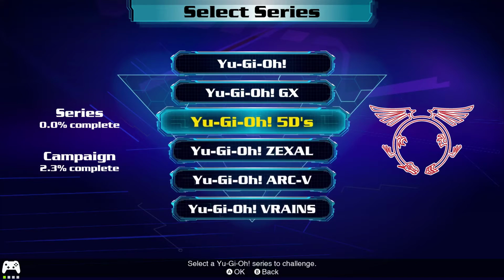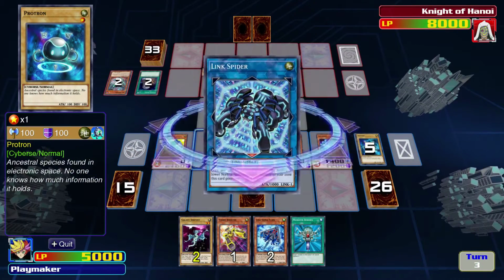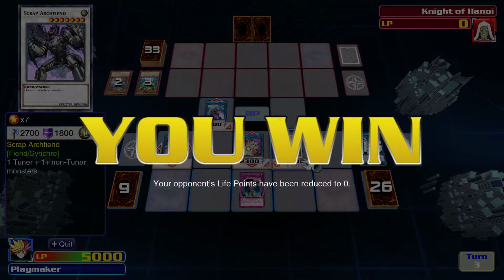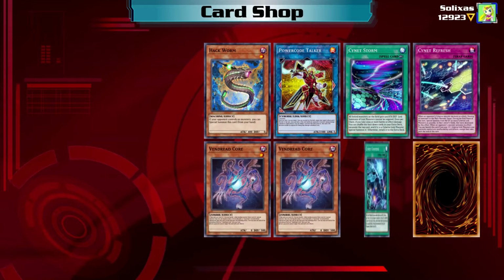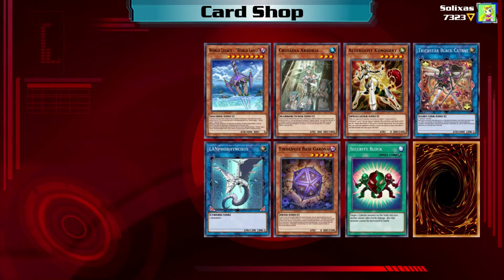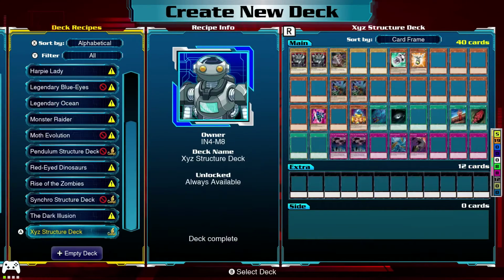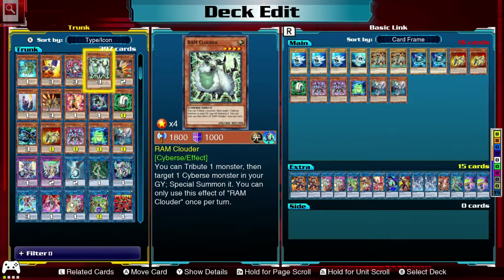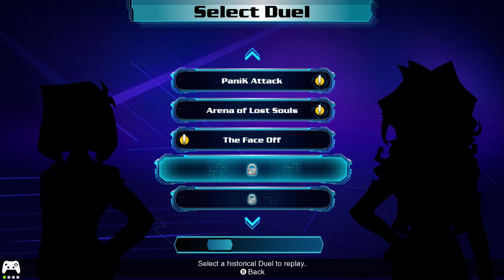If It Points to a Main What Now? | Yugioh: Legacy of the Duelist Link Evolution | Part 5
Yugioh: Legacy of the Duelist Link Evolution just came out and I've been looking for a good full Yugioh game for a while.
I played the first one quite a bit and had alot of fun and with tons of new cards I'm sure I will find alot of cool decks to try out and have fun with in this one as well.